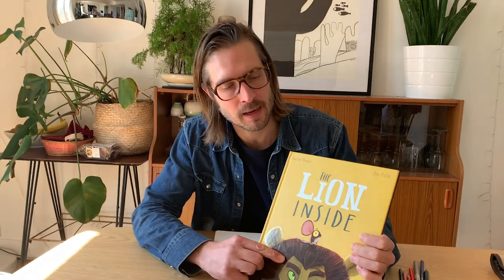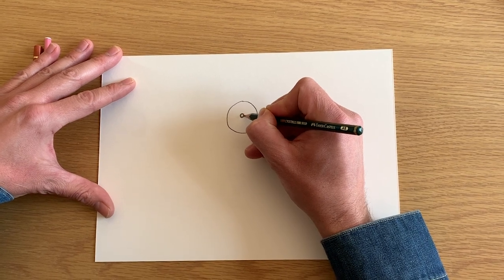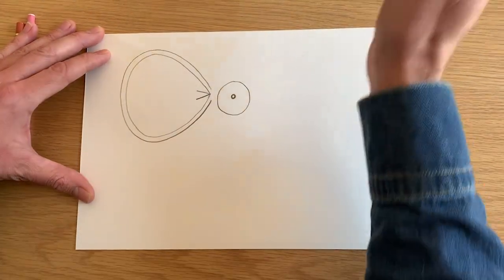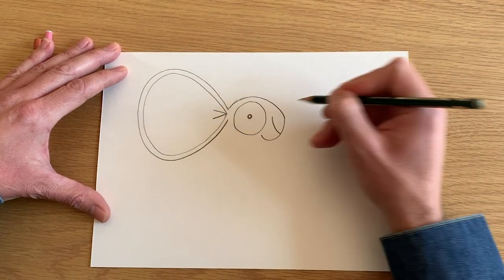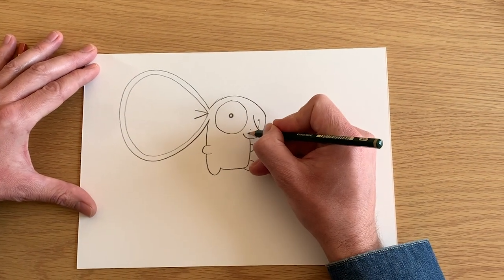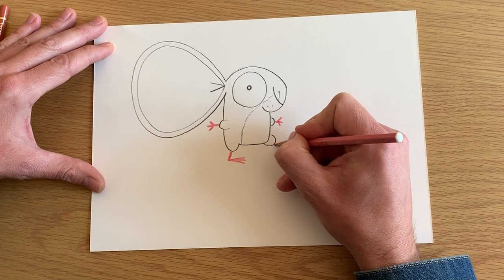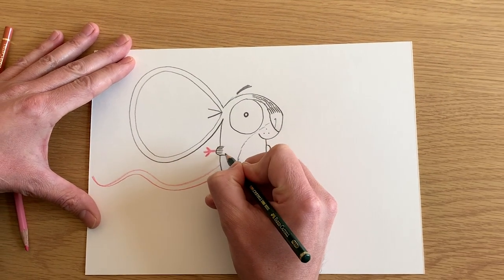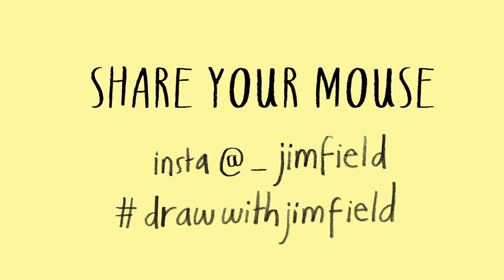Jim Field teaches us how to draw a mouse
Grab some paper and some colouring pencils, because illustrator Jim Field is here to teach us how to draw a mouse!

He'll take you step-by-step through drawing the fantastic mouse from his book with Rachel Bright, The Lion Inside.